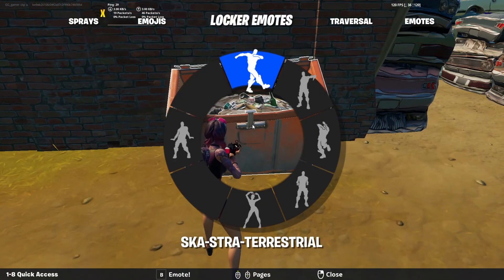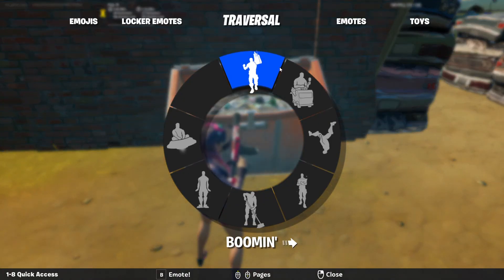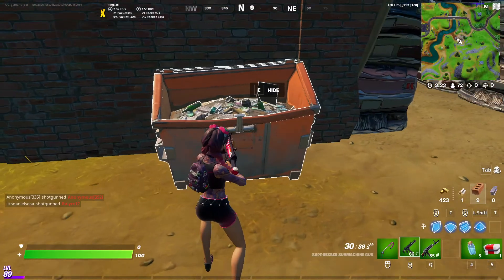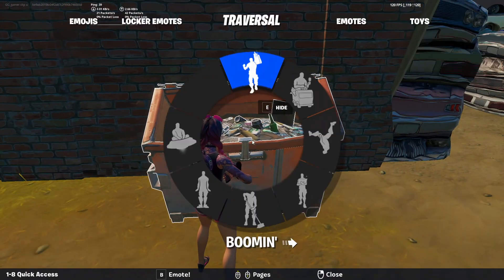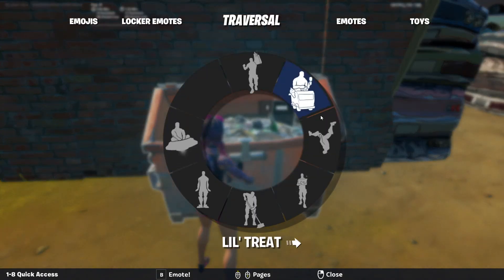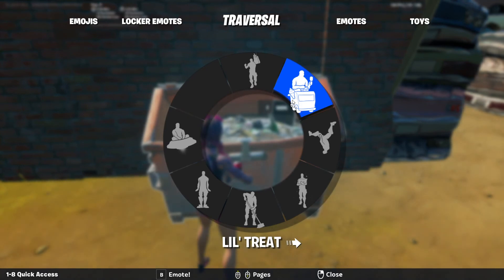How to heal while moving! *after patch* 😨😱